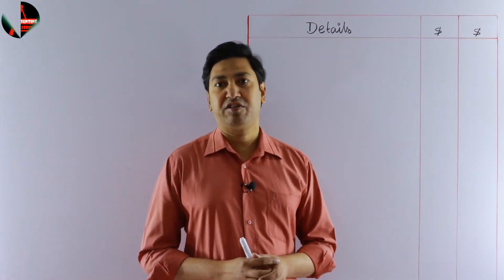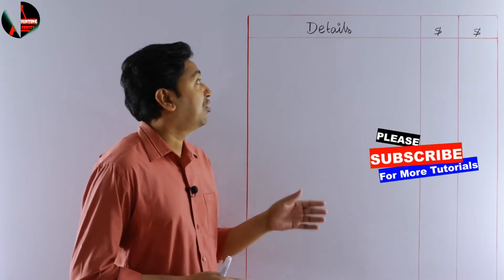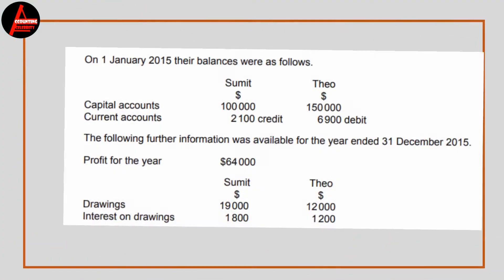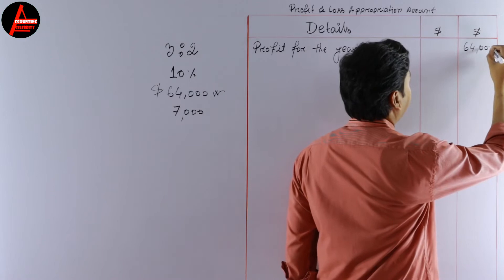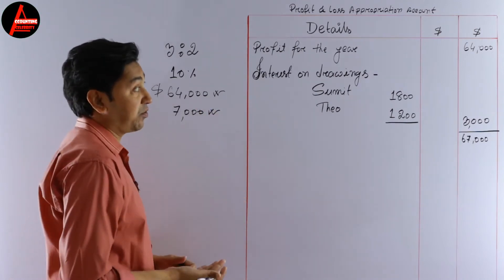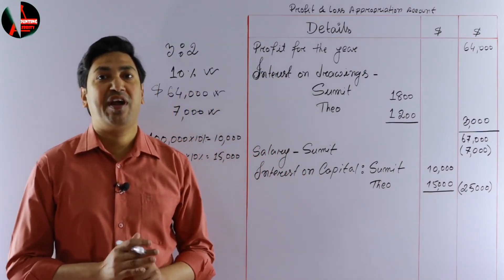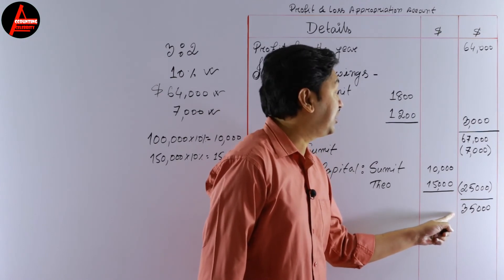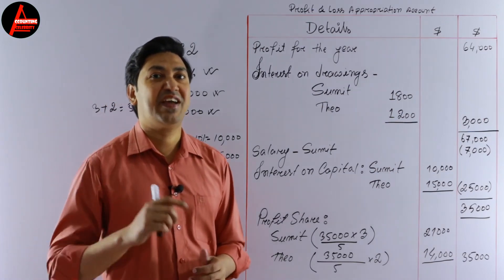Profit and Loss Appropriation Account Tutorial | How to Prepare Partnership Business Account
I'll teach you profit and loss appropriation account. This tutorial will give you complete idea how to prepare profit and loss appropriation account for partnership business.
I explained what the appropriation account for a partnership is. I also showed an example of how to do the appropriation account. Here we calculate interest on capital, interest on drawings, and partner's share of remaining profits in the appropriation account.

This free video lesson is for the students of Class 11, Class 12, B.COM, BBA, Cambridge IGCSE, GCSE, O Level, As Level, A Level, IB, CBSE, GCE, Edexcel Accounting Syllabuses, and any other accounting courses. Accounting Celebrity features accounting lessons for students which is a convenient way to learn Accounting.
TIMESTAMPS--
00:00 Intro
00:41 What is appropriation account
06:57 interest on capital
08:52 profit share
09:37 profit share distribution